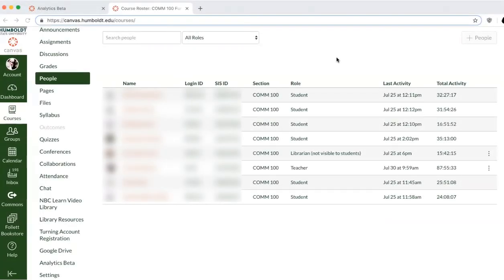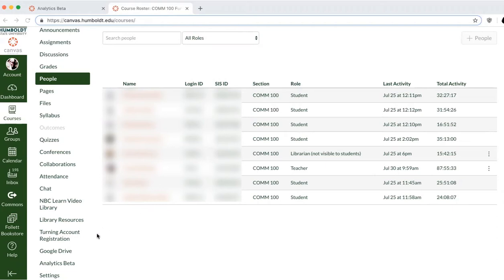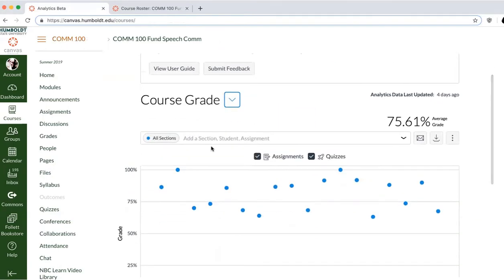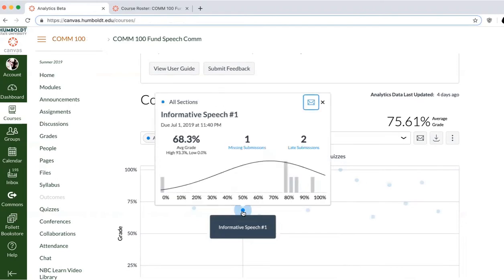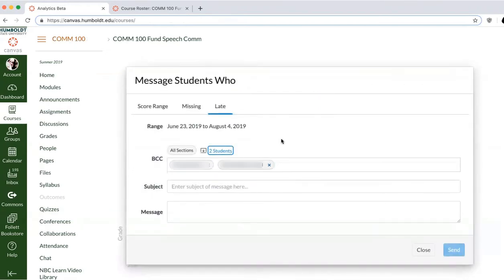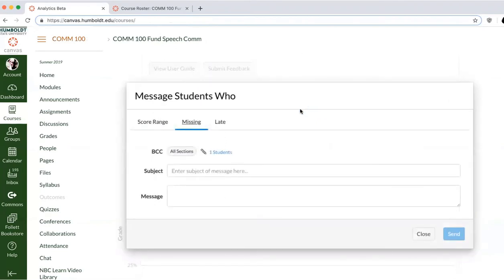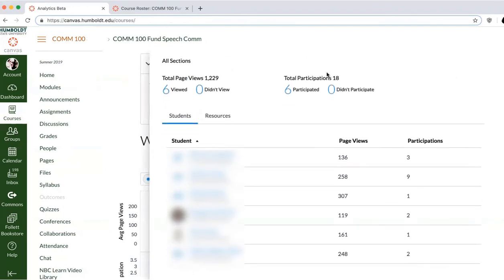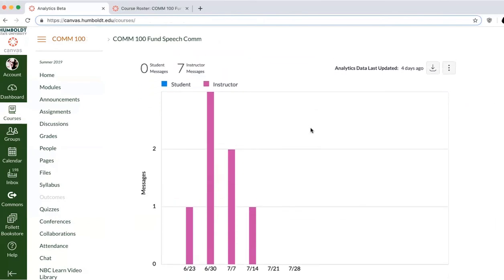Using Canvas Analytics Beta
Communication Professor Armeda Reitzel demonstrates how to use Analytics Beta in Canvas to analyze how students (individually and as a class) are engaging with the course.